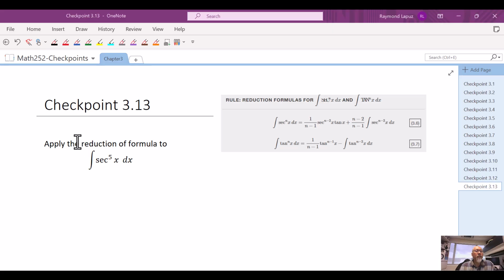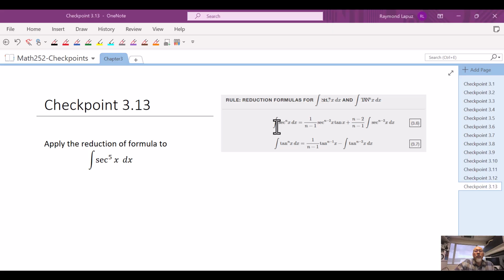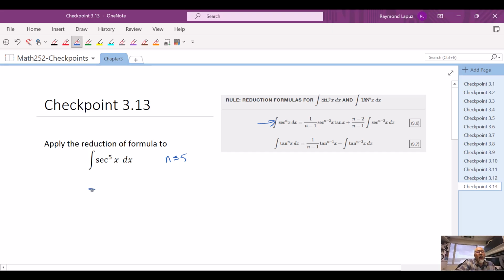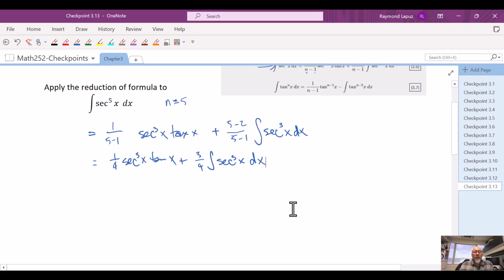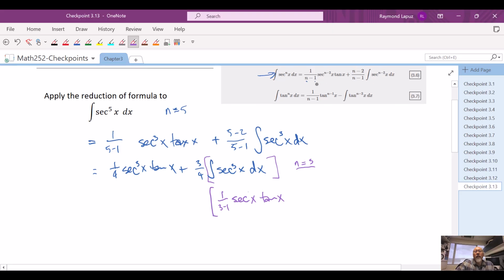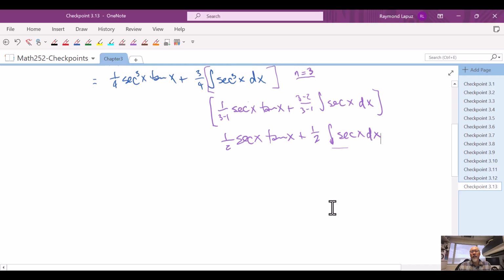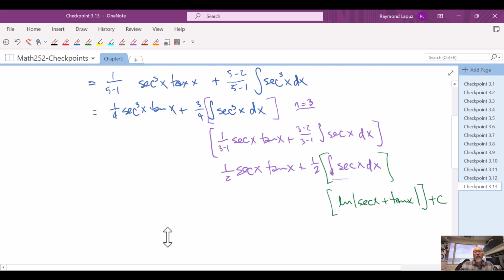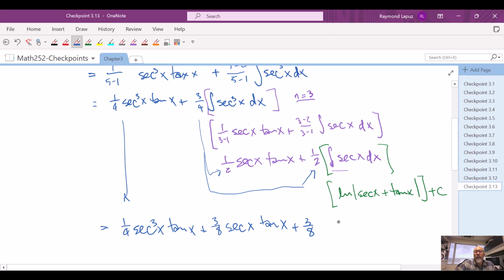m252 CP3 13